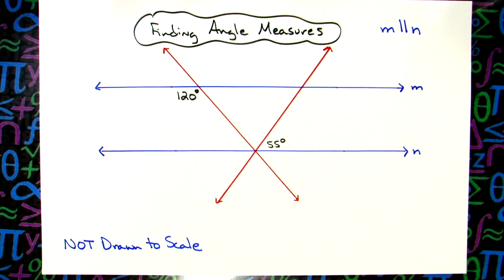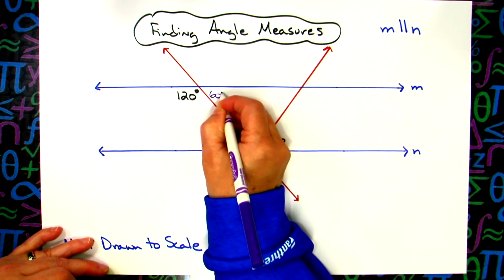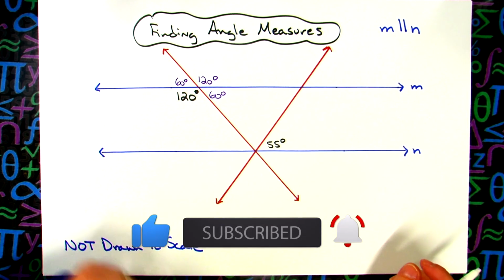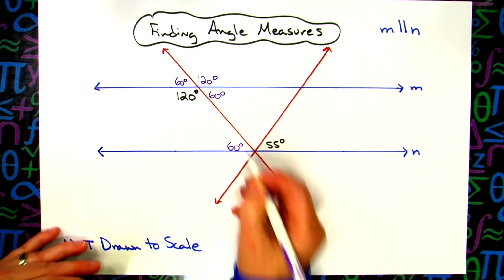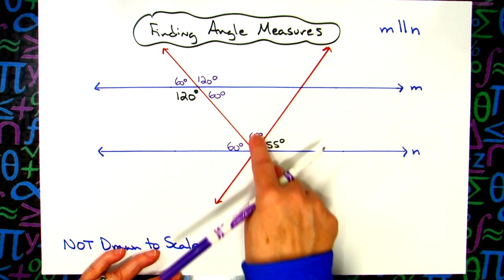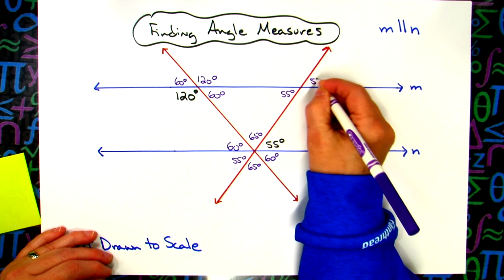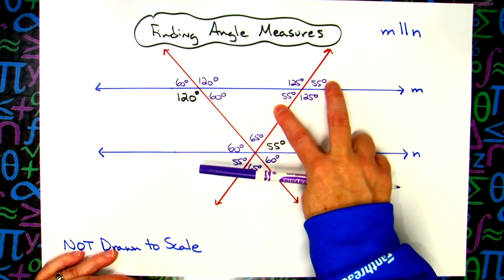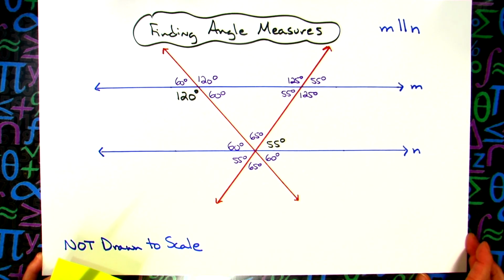Finding Angle Measure in Geometry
This video goes through 1 example of finding angles measures in geometry.  A linear pair, alternate interior angles, supplementary angles, vertical angles, and 2 parallel lines cut by a transversal are all covered in the video.